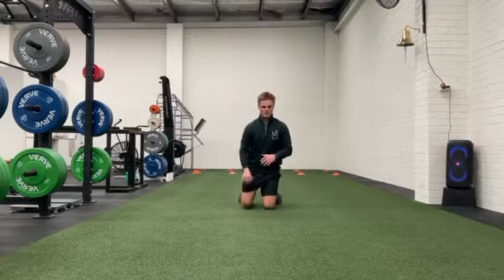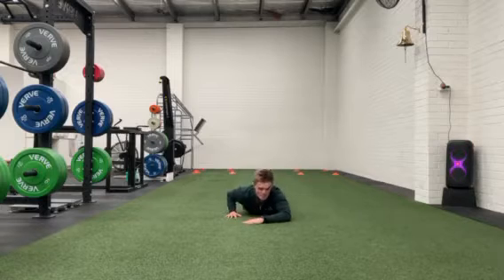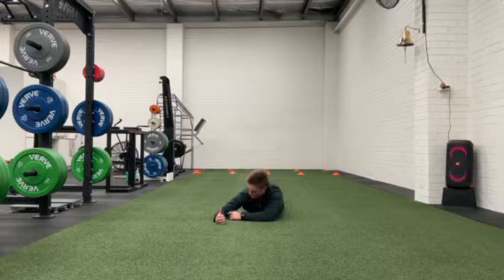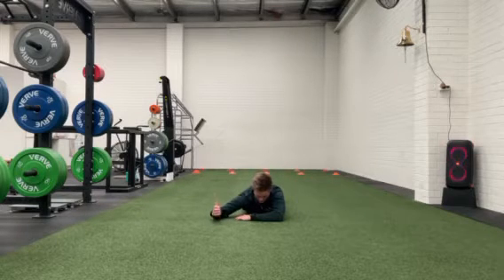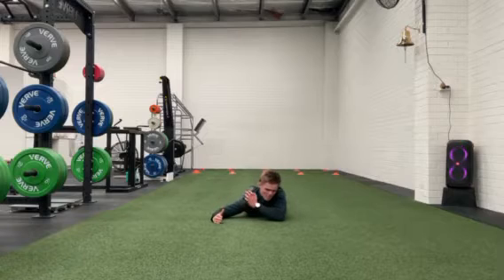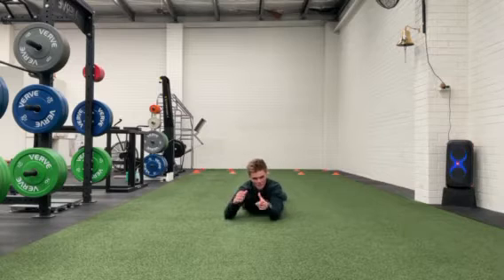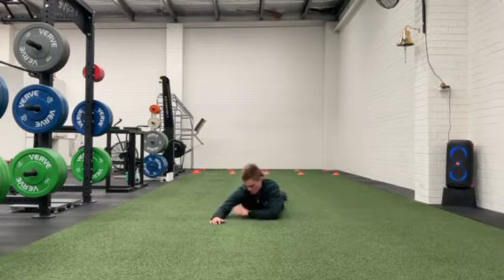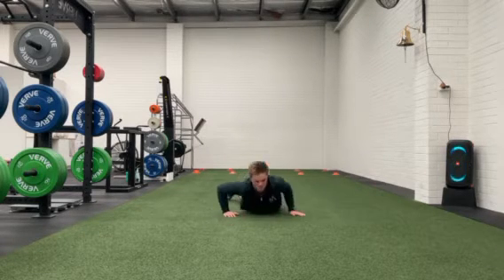Prone ER End-Range Liftoff